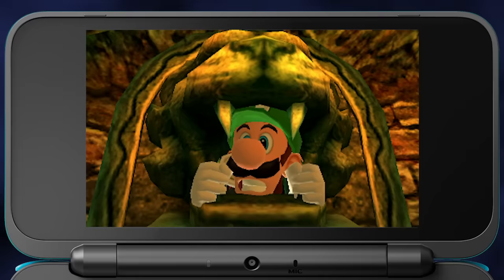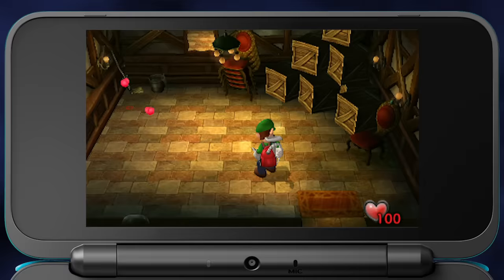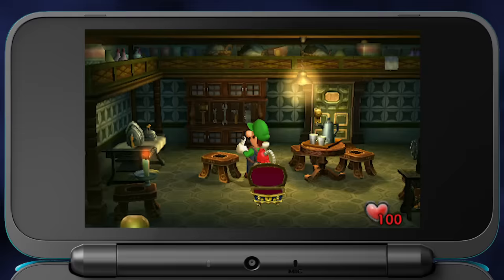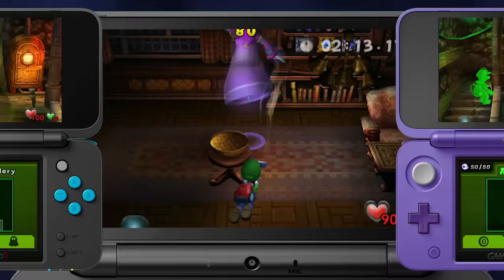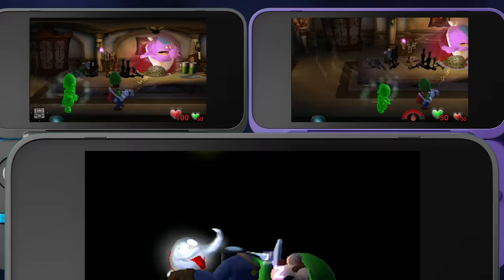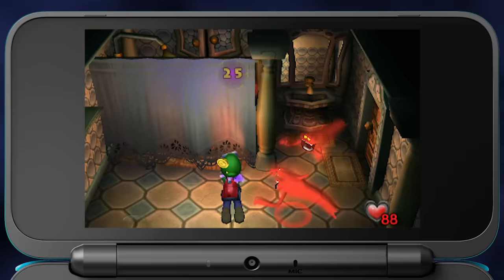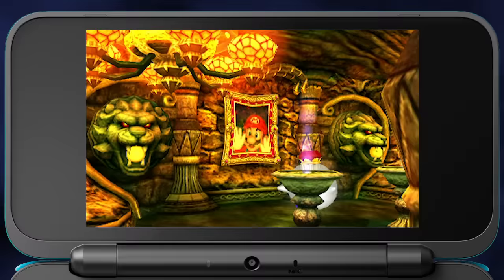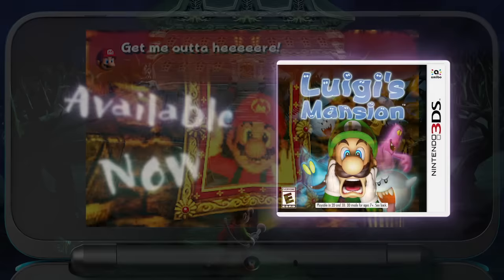Luigi’s Mansion - Launch Trailer - Nintendo 3DS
Luigi’s Mansion has finally released on Nintendo 3DS! Check out the trailer to learn all about this remastered title.